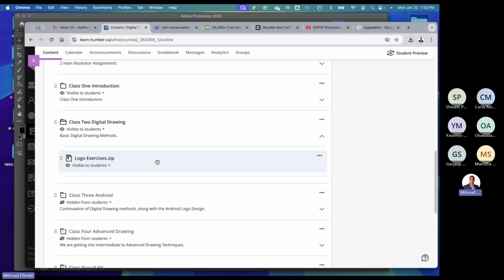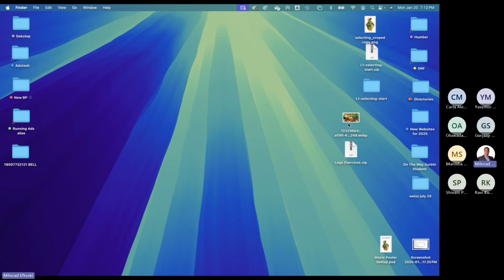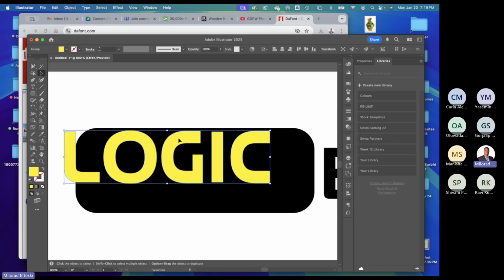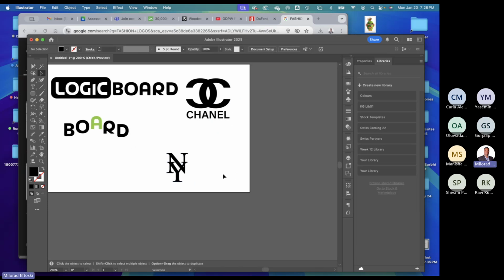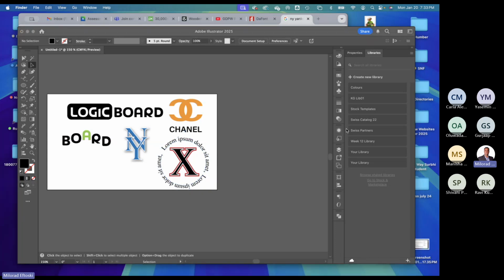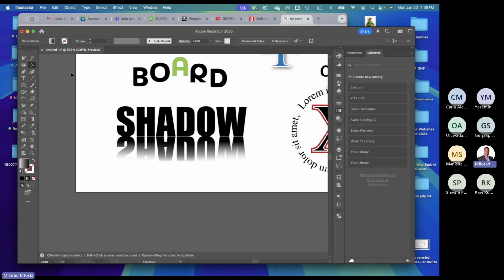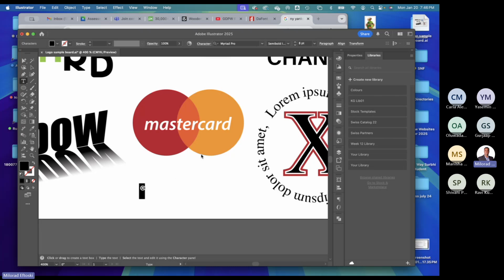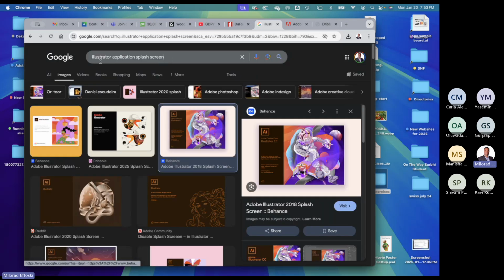Class 02 - Part 02 Digital Drawing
Continuation of digital drawing techniques in Adobe Illustrator utilizing the tools to create basic logo design methods in a business card format.